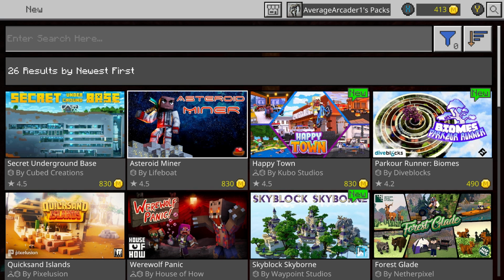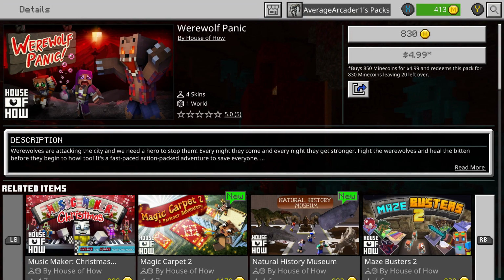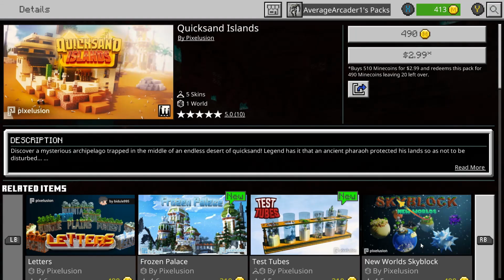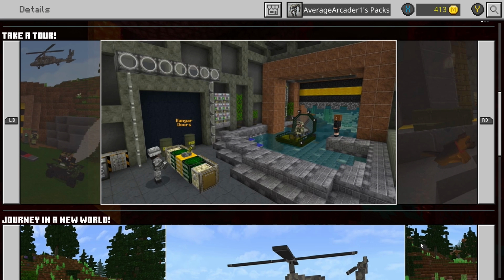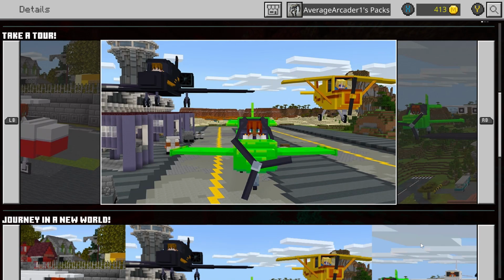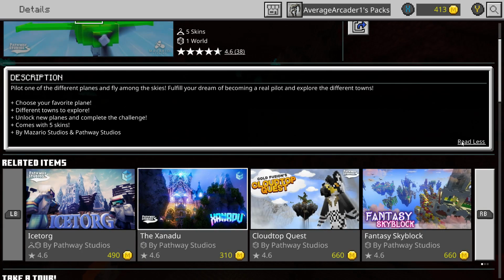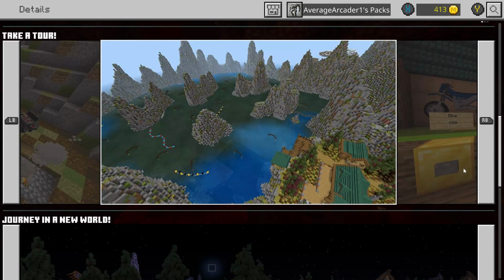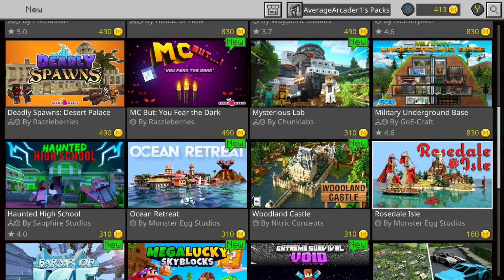Top 5 new mods\add on's out right now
Bedrock marketplace just got another update there are 26 new mods up right now here are the top 5 that got my attention with some honorable mentions